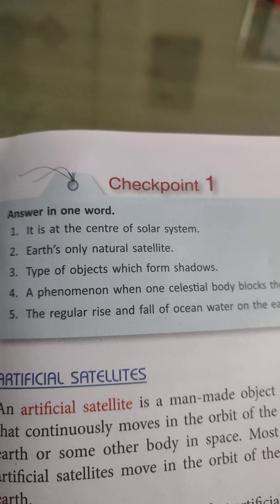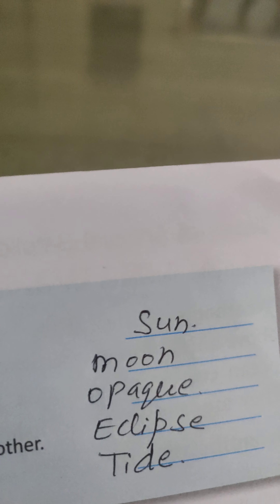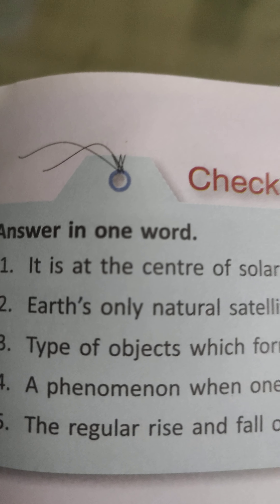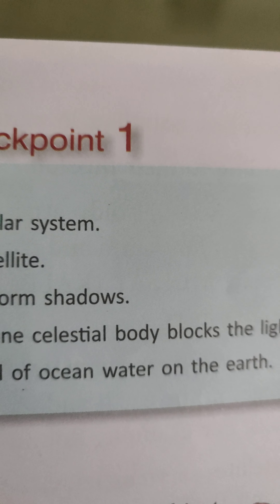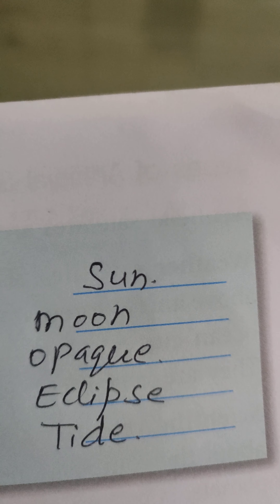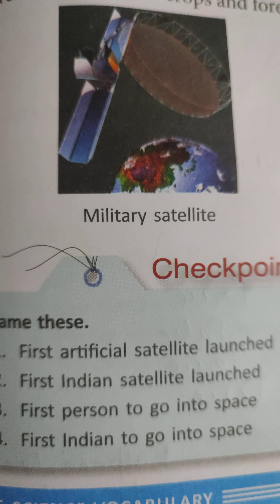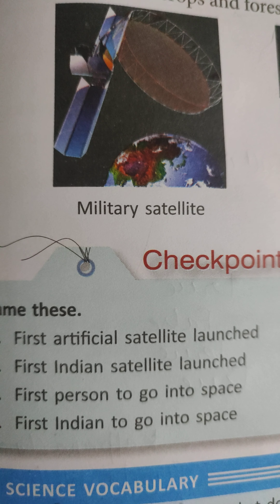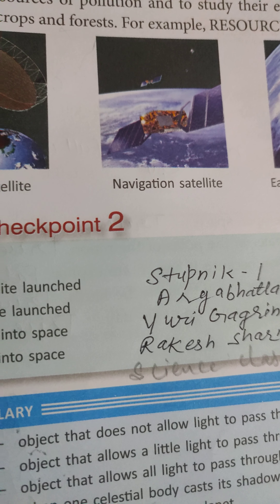ch -13Universe .... Check points 1,2